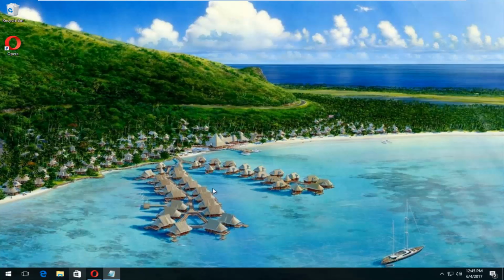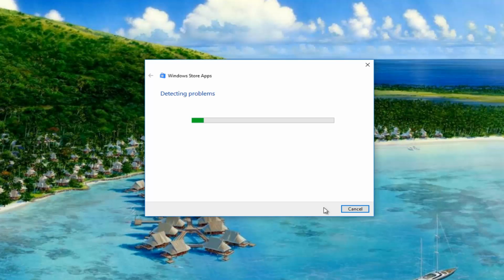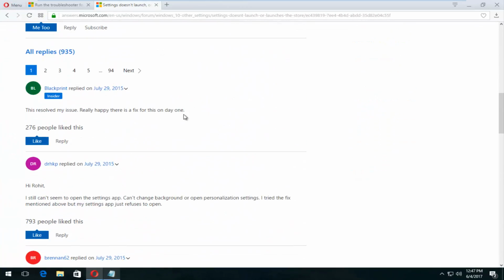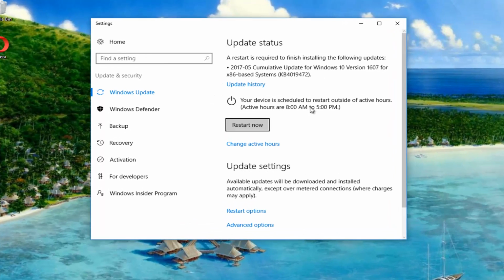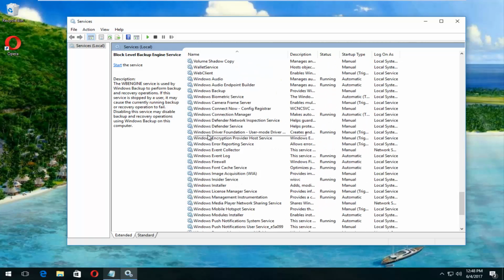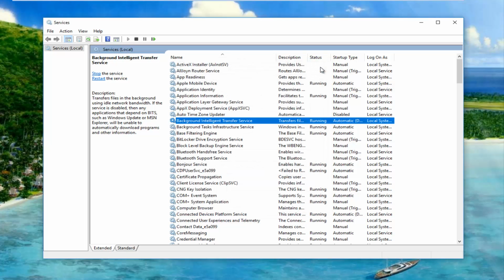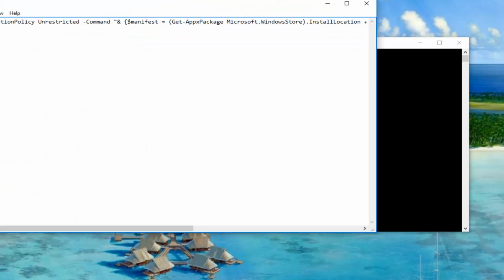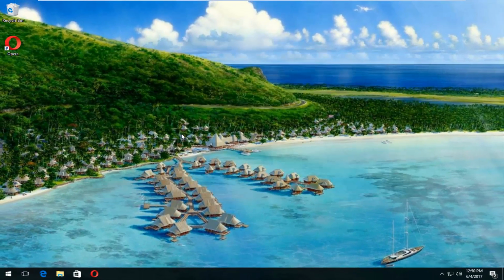How To Fix Windows 10 Store Not Downloading Apps [Tutorial]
If the Windows 10 store is not properly downloading apps, this tutorial is for you.